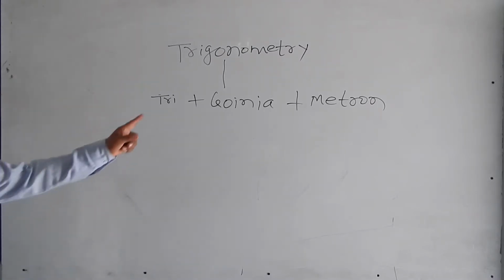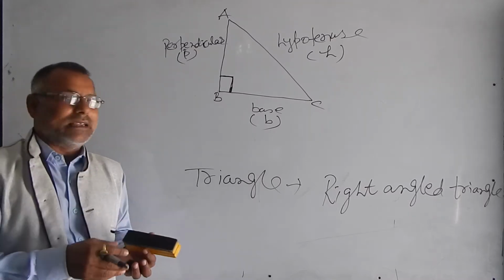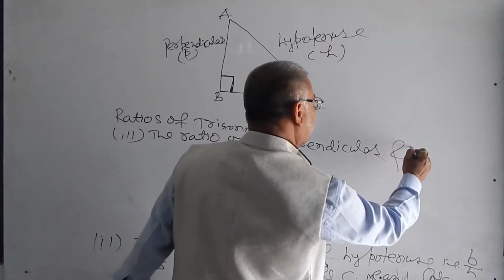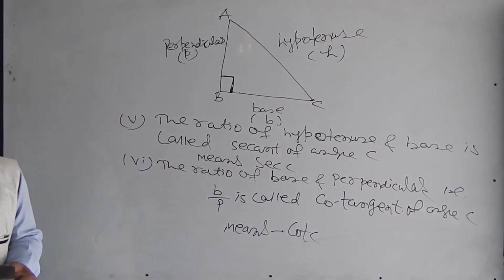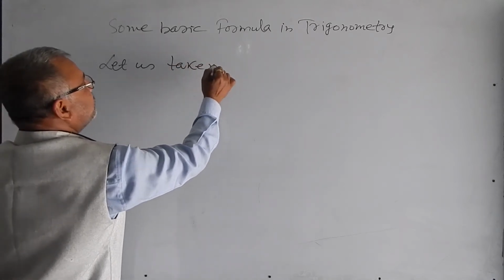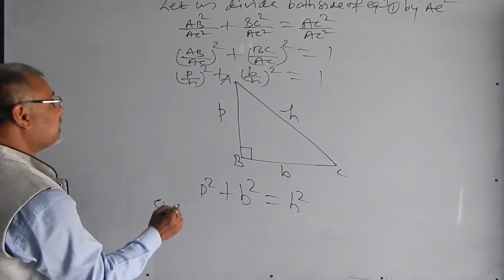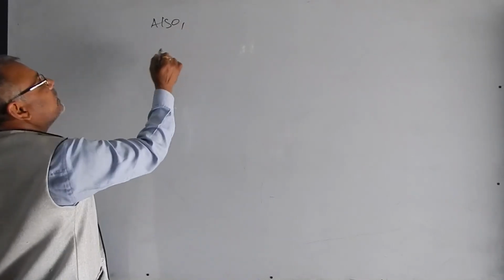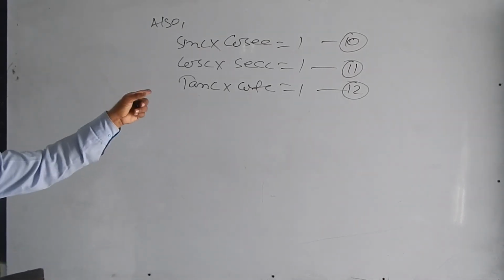Introduction to Trigonometry - Optional Maths | Class 9 | Part - I